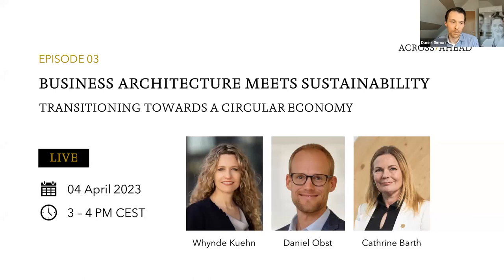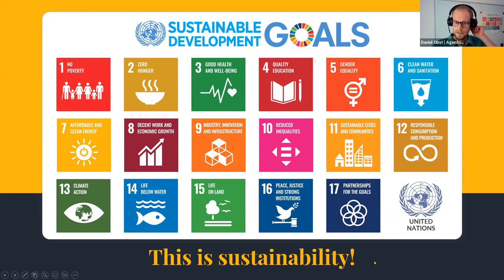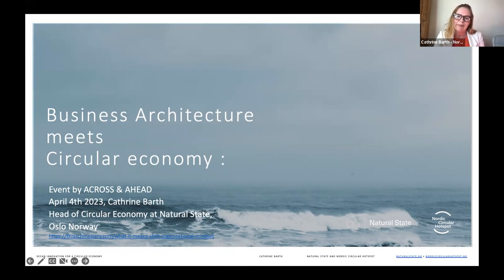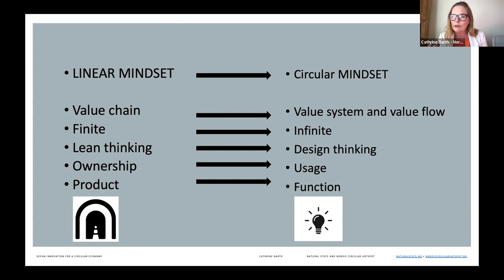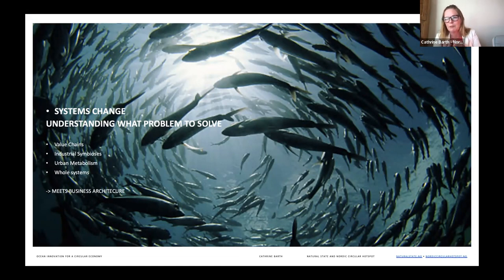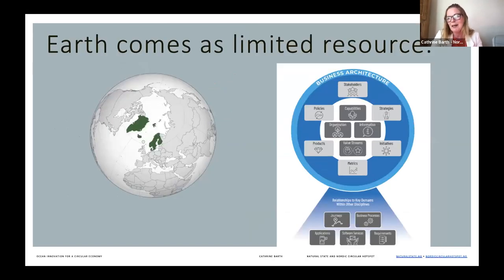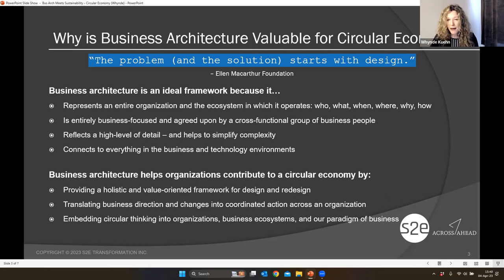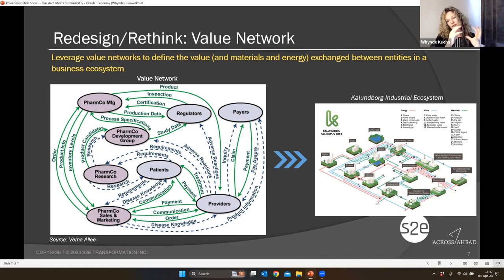Business Architecture Meets Sustainability | Episode 03: Transitioning Towards a Circular Economy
Are you a sustainability practitioner looking for approaches to help you take an ecosystem-wide perspective to shift from a linear model of business to a closed-loop system? Are you a business architect or enterprise architect wondering how you may help incorporate circularity into your organization’s business? Then this video conversation will be of interest to you.

Business architecture thought leader Whynde Kuehn, sustainability expert Daniel Obst, and circular economy expert Cathrine Barth join Daniel Simon, ACROSS & AHEAD Founder and Managing Director, for a discussion on how organizations can benefit from the use of business architecture to facilitate the transition towards a circular economy. Here are some of the key questions addressed in the discussion:

- How do organizations currently deal with circularity in what they do and how they operate? What is the current state of practice? What are major challenges?
- Why may business architecture be a suitable practice to help embed circularity thinking and inform the design of a circular business?
- How can business architecture be used to define and realize circular business models?